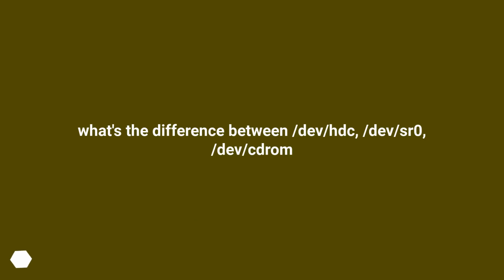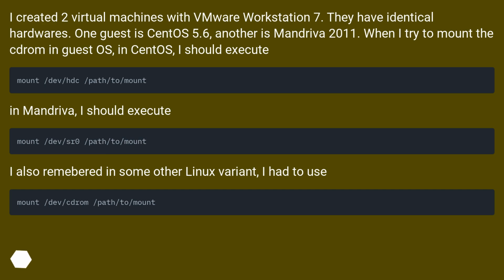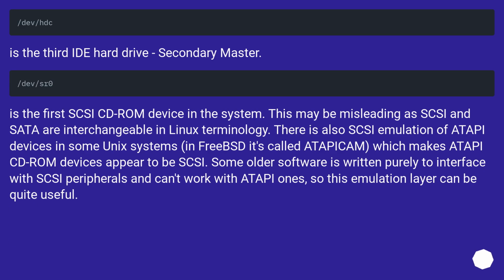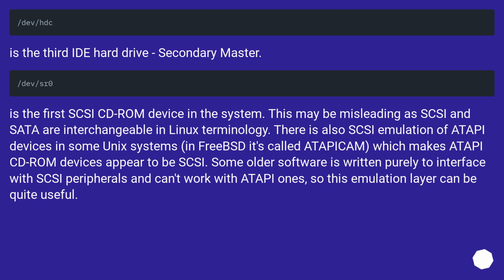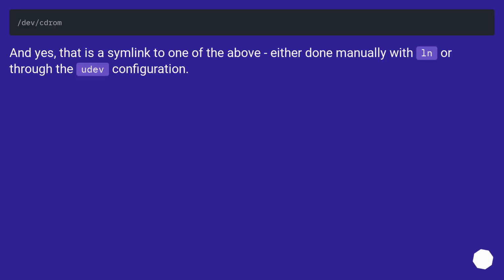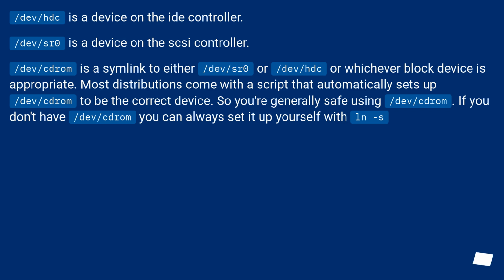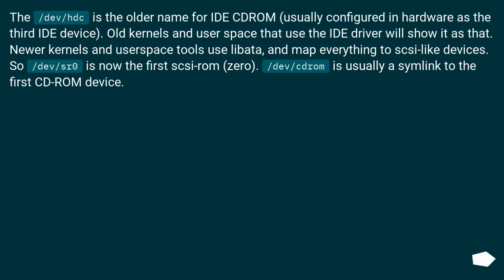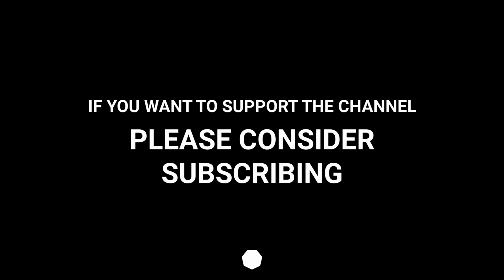what's the difference between /dev/hdc, /dev/sr0, /dev/cdrom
Chapters
00:00 Question
01:06 Accepted answer (Score 31)
02:00 Answer 2 (Score 9)
02:43 Answer 3 (Score 3)
03:18 Thank you